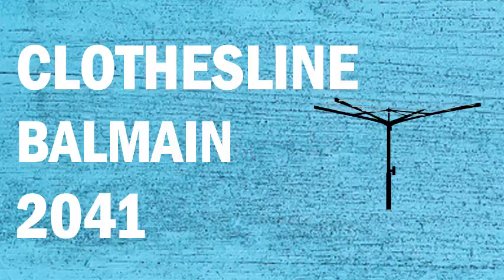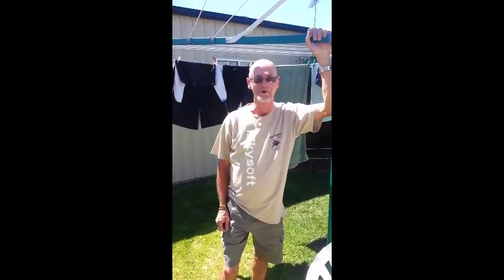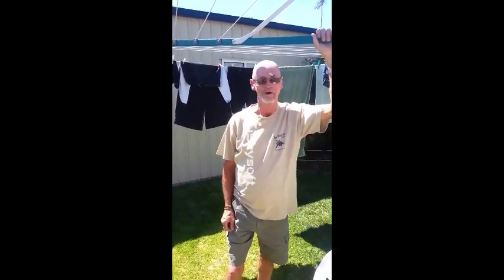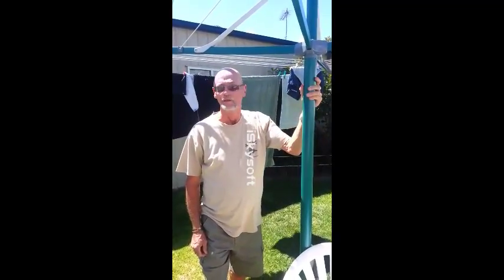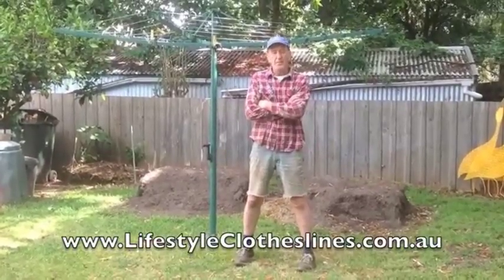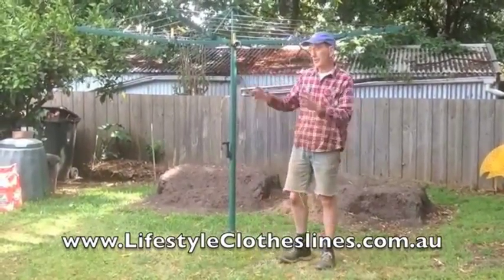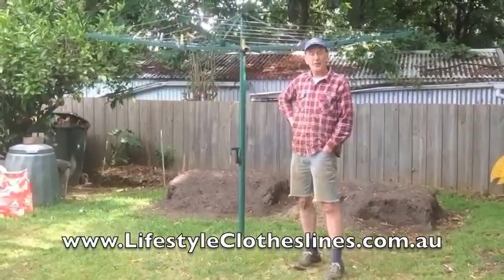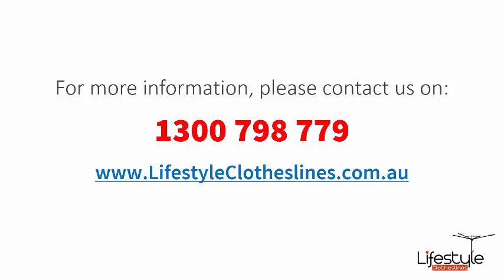Balmain 2041 Clothesline Shop: Get Advice on Washing Lines and Clothesline Accessories From Pros!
Are you looking for a high quality clothesline unit that is suitable for either indoor or outdoor use for your home in Balmain 2041 Inner West Sydney NSW?

We offer the widest range of highly rated, reliable clothes lines and washing lines in Balmain 2041 Inner West Sydney NSW Regardless if you live in a cozy studio, apartment or big colonial haven, you will surely find the perfect airer for your home

Clothesline installation services by our partners are available in Balmain 2041 Inner West Sydney NSW, in order to take full advantage of your new investment and to guarantee an optimum clothes drying experience, have your washing line professionally installed by us!

For more information on various types of washing line and laundry line units in Balmain 2041 Inner West Sydney NSW, feel free to give us a call at or visit us